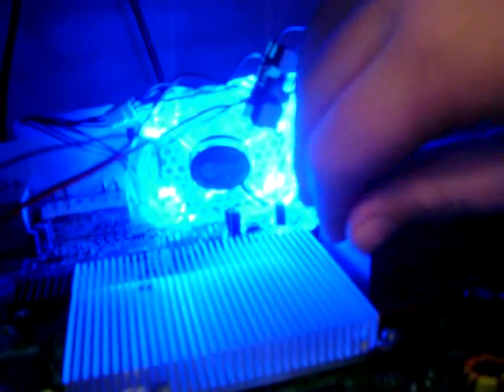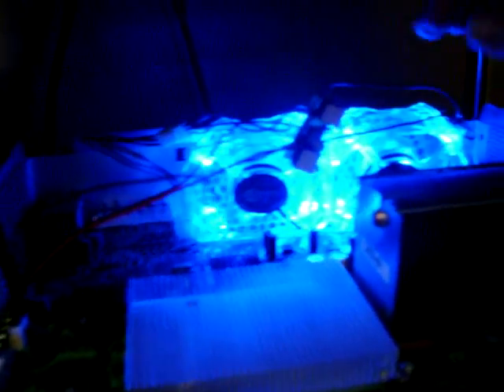-MDW- New Whisper Max Fans in 360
These are the brand new whisper max fans...I got mine from Divineo.com, they are great, easy to install, and very effective, as you may know, they come with the 12V nitro switch as I explain in the video.

GO TO DIVINEO.com

P.S. Sorry about the voice, I was sick when I made this...damn my voice is high in this...lol.